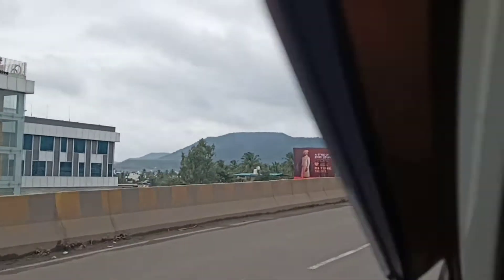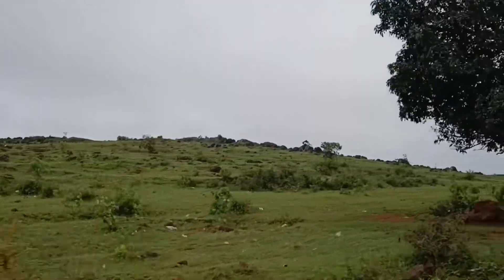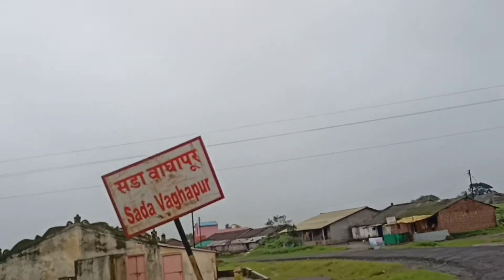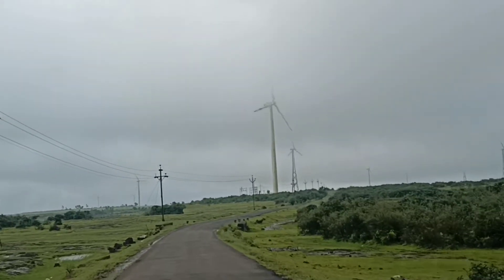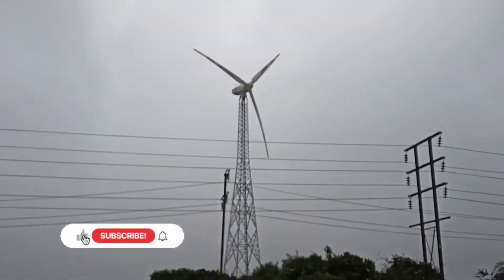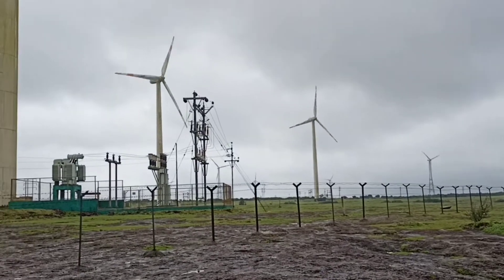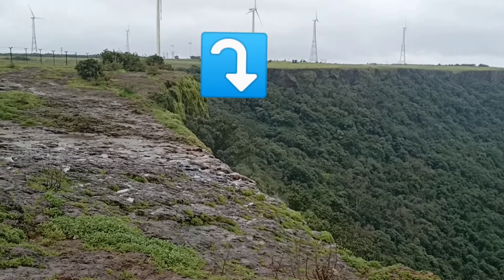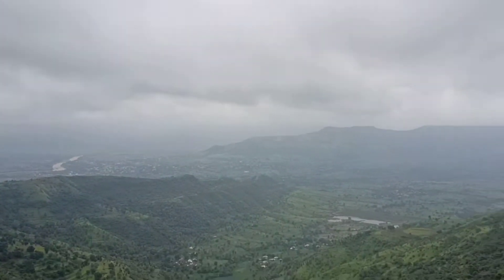REVERSE WATERFALL lसडावाघापूरचा उलटा धबधबा l SADAWAGHAPUR l SATARA TRAVEL VLOG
Hey guys this vlog is about Reverse waterfall in satara District